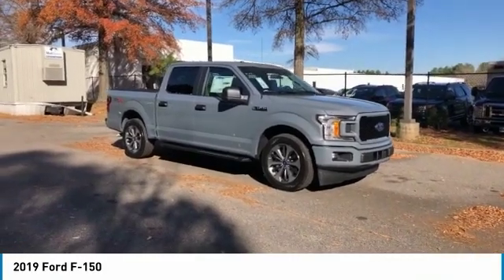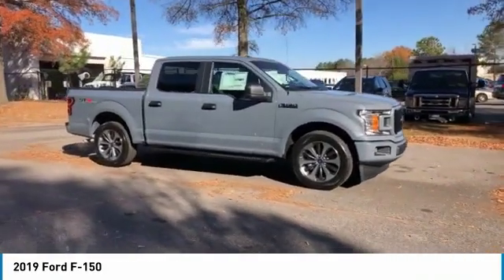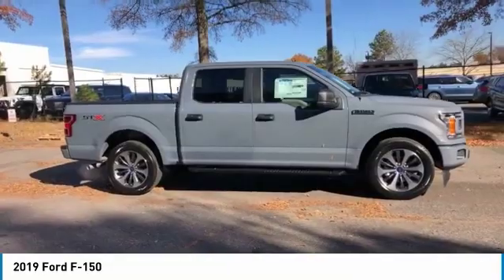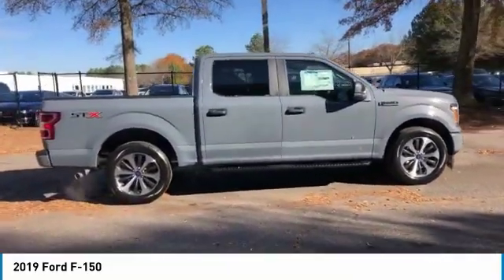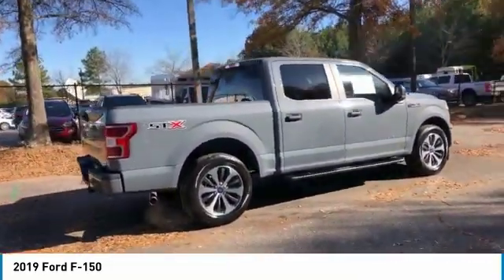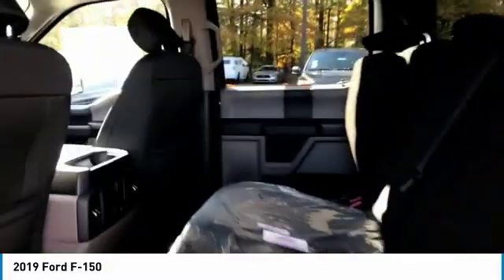2019 Ford F-150 Live Alpharetta GA 193997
2019 Ford F-150

Abyss Gray Metallic 2019 Ford F-150 4D SuperCrew XL EcoBoost 2.7L V6 GTDi DOHC 24V Twin Turbocharged 10-Speed RWDbrbr20 Machined-Aluminum Wheels, 4.2 Productivity Screen in Instrument Cluster, ABS brakes, Body-Color Front & Rear Bumpers, Body-Color Surround w/Black Mesh Insert Grille, Box Side Decals, Compass, Cruise Control, Driver/Passenger Seat Back Pocket, Electronic Stability Control, Equipment Group 101A Mid, Fog Lamps, Illuminated Entry, Low tire pressure warning, Manual Driver/Passenger Lumbar, MyKey, Perimeter Alarm, Power Door Locks, Power Front & Rear Windows, Power Glass Sideview Mirrors w/Black Skull Caps, Power Tailgate Lock, Rear Window Defroster, Rear Window Fixed Privacy Glass, STX Appearance Package, SYNC, SYNC 3, Traction control, Unique Sport Cloth 40/20/40 Front-Seats, XL Power Equipment Group, XL Sport Appearance Package.br20/26 City/Highway MPGbrbrbrEquipment Group 101A Mid (4.2 Productivity Screen in Instrument Cluster, Cruise Control, and SYNC), STX Appearance Package (20 Machined-Aluminum Wheels, Body-Color Front & Rear Bumpers, Body-Color Surround w/Black Mesh Insert Grille, Box Side Decals, Driver/Passenger Seat Back Pocket, Fog Lamps, Manual Driver/Passenger Lumbar, Rear Window Defroster, Rear Window Fixed Privacy Glass, SYNC 3, and Unique Sport Cloth 40/20/40 Front-Seats), XL Power Equipment Group (Illuminated Entry, MyKey, Perimeter Alarm, Power Door Locks, Power Front & Rear Windows, Power Glass Sideview Mirrors w/Black Skull Caps, and Power Tailgate Lock), XL Sport Appearance Package, ABS brakes, Compass, Electronic Stability Control, Low tire pressure warning, Traction control, 3.55 Axle Ratio, 4-Wheel Disc Brakes, 6 Speakers, Air Conditioning, AM/FM radio, Auto High-beam Headlights, Brake assist, Cloth 40/20/40 Front Seat, Delay-off headlights, Driver door bin, Dual front impact airbags, Dual front side impact airbags, Front anti-roll bar, Front Center Armrest, Front wheel independent suspension, Fully automatic headlights, Occupant sensing airbag, Outside temperature display, Overhead airbag, Passenger door bin, Passenger vanity mirror, Power steering, Radio: AM/FM Stereo w/6 Speakers, Rear step bumper, Speed-sensing steering, Split folding rear seat, Tachometer, Telescoping steering wheel, Tilt steering wheel, Variably intermittent wipers, and Voltmeter The advertised price does not include sales tax, vehicle registration fees, finance charges, and any other fees required by law. All prices include all applicable factory rebates, factory discount, dealer discount, documentation fee, and Trade Assist Cash. Some discounts and rebates may require financing with Ford Credit. Pricing for all new Ford models include $1,000 Angela Krause Trade Cash; must trade a 2005 or newer vehicle to qualify. Prices subject to change without notice based on Ford Motor Company Incentives. However, there can be lag time between the sale of a vehicle and the update of the inventory. See dealer for full details. Limited availability while supplies last. Some exclusions may apply. Online price may include dealer financing incentive and offers that require additional qualifications. See dealer for complete details. Price includes: $750 - Select Inventory Retail Customer Cash. Exp. 01/02/2020, $1,000 - Special Package Retail Customer Cash. Exp. 01/02/2020, $2,000 - F-Series Retail Customer Cash. Exp. 01/02/2020, $750 - Bonus Customer Cash. Exp. 01/02/2020, $750 - Ford Credit Retail Bonus Customer Cash. Exp. 01/02/2020, $750 - Retail Bonus Customer Cash. Exp. 01/02/2020